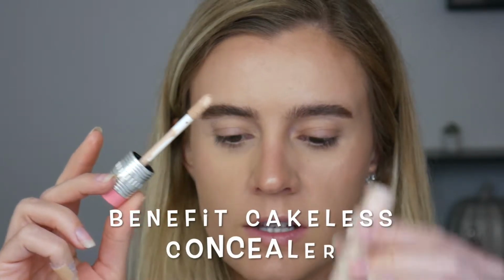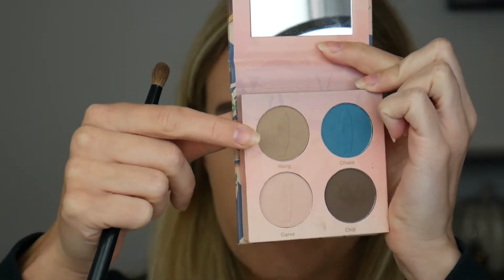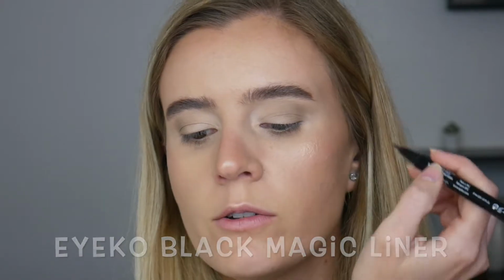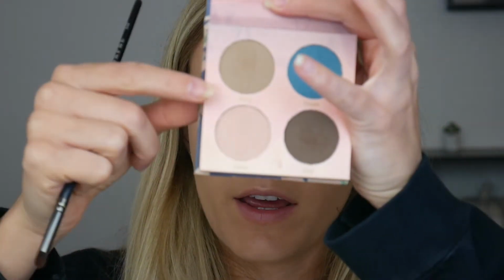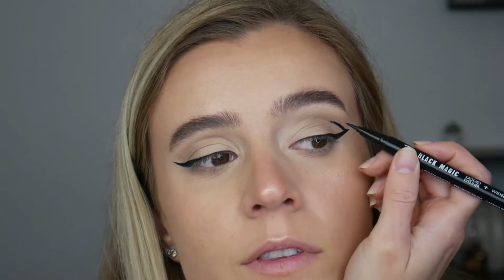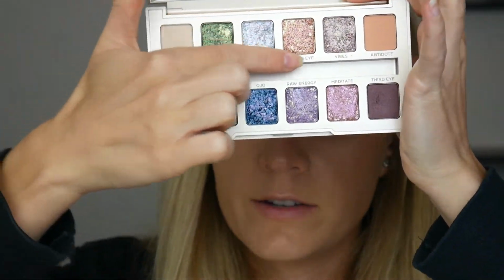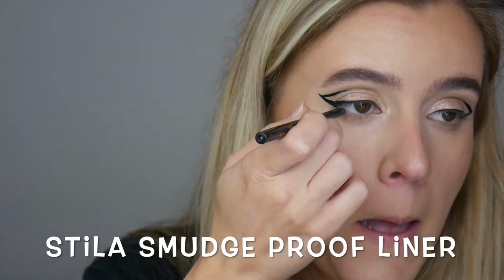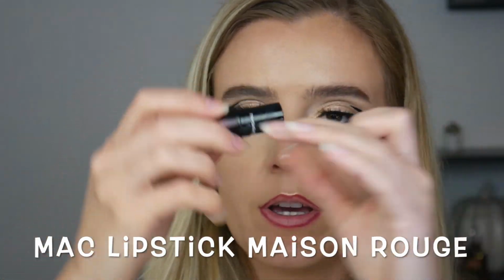Graphic Liner - Harry Potter Style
Hello Beauties. Hope you had a great weekend. Todays video is a graphic liner tutorial with a Harry Potter twist. This look is kicking off a Harry Potter Series I am starting over on my instagram. If you'd like to check out all those looks you can find my instagram handle as @_madsmakeup.

Product Details:
- Benefit Cakeless Concealer

- Urban Decay Stoned Vibes Eyeshadow Palette
- Nomad Cosmetics Encinitas Palette
- Eyeko Black Magic Liner
- Stila Smudge Proof Liner in Black
- Kaja Beauty Toasted Carmel Bento Box
- Dear Katie Brown Glitter Liner in Firefly
- Colourpop Liner in Bichette
- Mac Lipstick in Maison Rouge